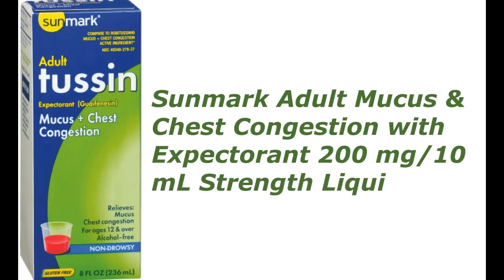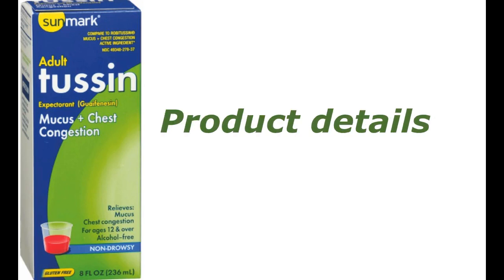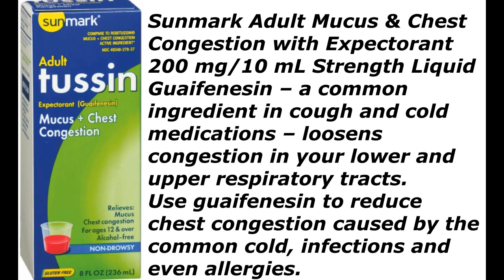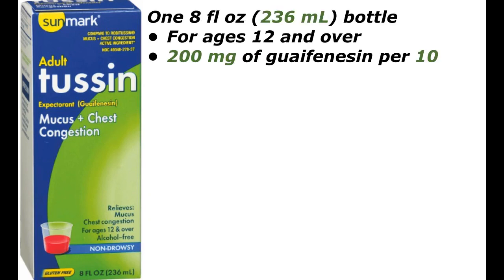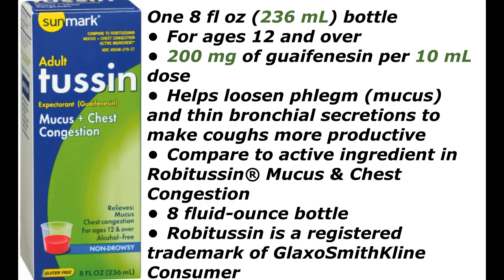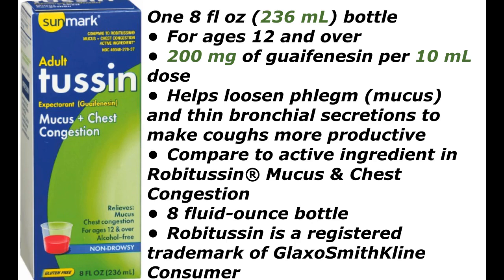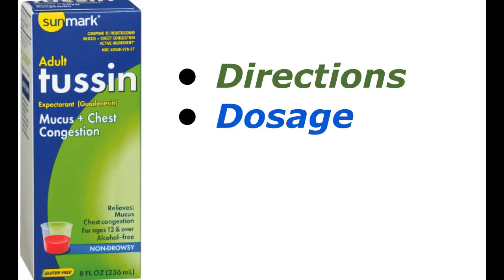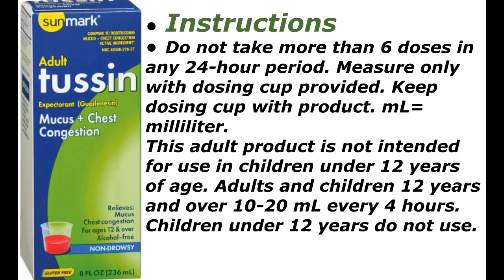Sunmark Adult Tussin Mucus+Chest Congestion Liquid - 8 oz, Pack of 3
Product details
Sunmark Adult Mucus & Chest Congestion with Expectorant 200 mg/10 mL Strength Liquid

Guaifenesin – a common ingredient in cough and cold medications – loosens congestion in your lower and upper respiratory tracts. Use guaifenesin to reduce chest congestion caused by the common cold, infections and even allergies.

One 8 fl oz (236 mL) bottle
• For ages 12 and over
• 200 mg of guaifenesin per 10 mL dose
• Helps loosen phlegm (mucus) and thin bronchial secretions to make coughs more productive
• Compare to active ingredient in Robitussin® Mucus & Chest Congestion
• 8 fluid-ounce bottle
• Robitussin is a registered trademark of GlaxoSmithKline Consumer
• Directions
• Dosage
• 8 Oz
• Instructions
• Do not take more than 6 doses in any 24-hour period. Measure only with dosing cup provided. Keep dosing cup with product. mL= milliliter. This adult product is not intended for use in children under 12 years of age. Adults and children 12 years and over 10-20 mL every 4 hours. Children under 12 years do not use.

tussin mucus and chest congestion dosage,
assured tussin mucus and chest congestion,
tussin dm,
tussin cough syrup,
tussin dosage for adults,
how much is 10 ml,

tussin mucus and chest congestion,
tussin mucus and chest congestion directions,
tussin dm,
tussin cough syrup,

maximum strength fast mucus relief severe congestion and cough,
equate cough and chest congestion,
tussin dm cough syrup,
mucus relief liquid,
tussin dm max strength,
off brand mucinex liquid,
robitussin cough and chest congestion dm walmart,

mucus relief liquid,
tussin syrup,